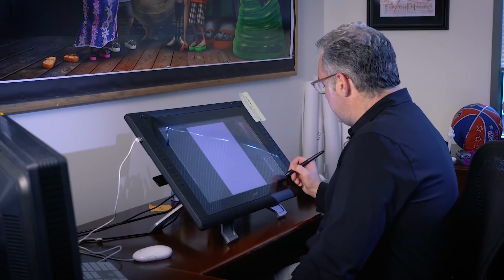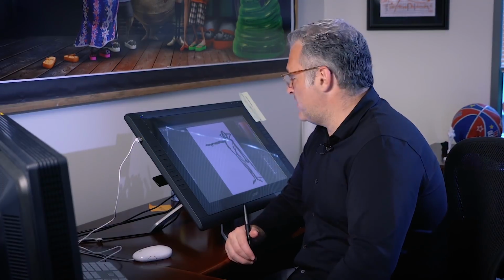Hotel Transylvania 3: Summer Vacation Featurette - Creating Dracula (2018) | Movieclips Coming Soon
Check out the new movie clip for Hotel Transylvania 3: Summer Vacation starring Adam Sandler!

US Release Date: July 13, 2018
Starring: Adam Sandler
Directed By: Genndy Tartakovsky
Synopsis: Count Dracula and company participate in a cruise for sea-loving monsters, unaware that their boat is being commandeered by the monster-hating Van Helsing family.

The Fandango MOVIECLIPS COMING SOON channel is home to all the movie clips, trailers, behind the scenes videos, and more from the best upcoming movies.